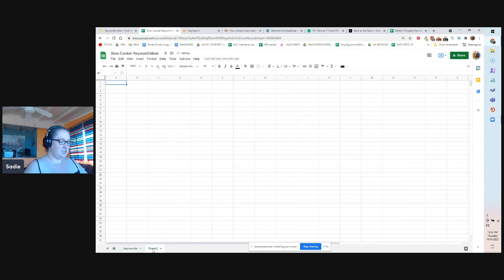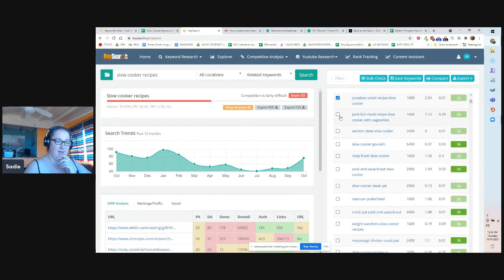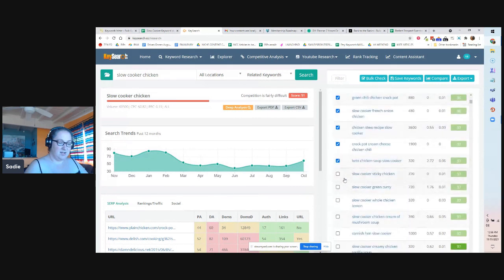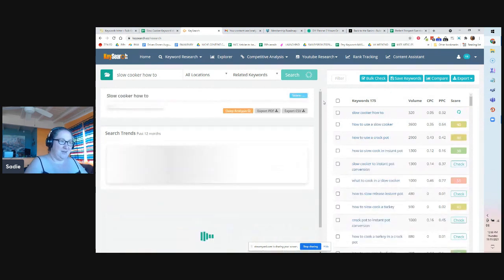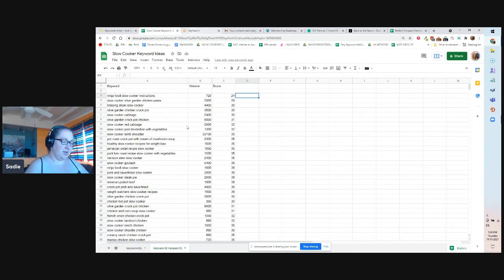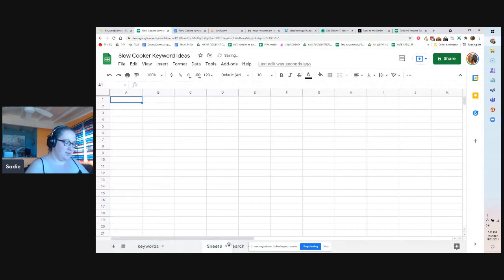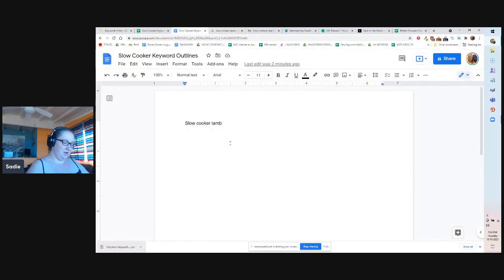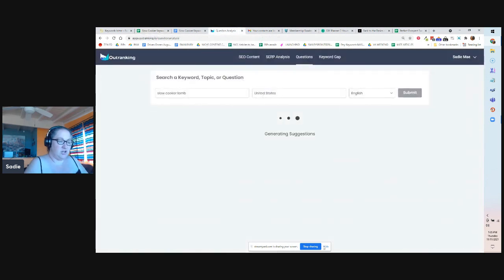Sell Keyword Bundles Using This FREE Tool!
Sell keyword ideas!! Some bloggers struggle to figure out what to write about. Jump start their creativity by selling them a keyword spreadsheet that is created using a free tool, Keywords Hitter.

Take it a step further and do some research with Keysearch, including volume and competition for your client.

Want to take it to the next level? Make it pretty! Bundle it all up, include blog post outlines or "people also ask" questions, using Outranking to save loads of time.

These places are where I share all of my money-making ideas!!

Download the spreadsheet I made in the video. Use it as you wish!